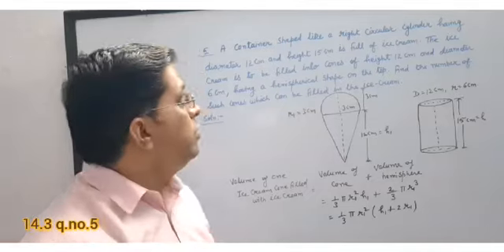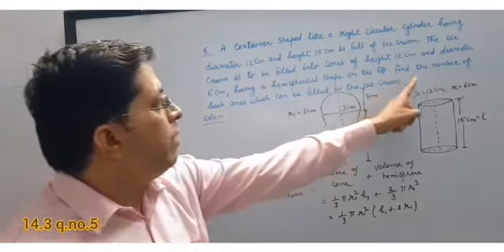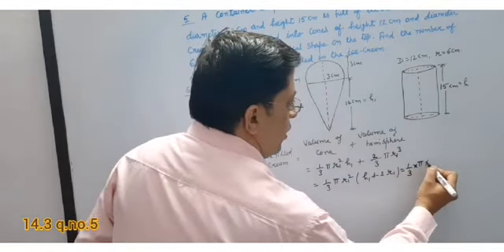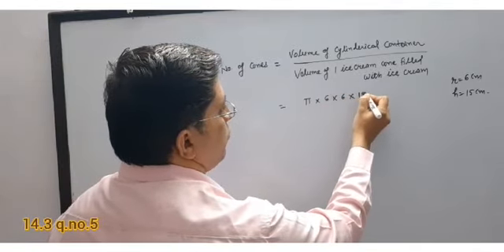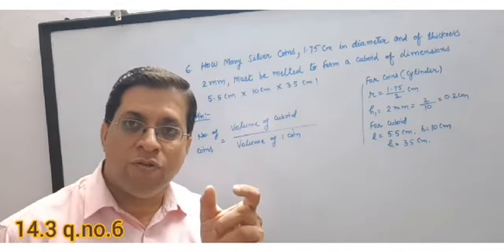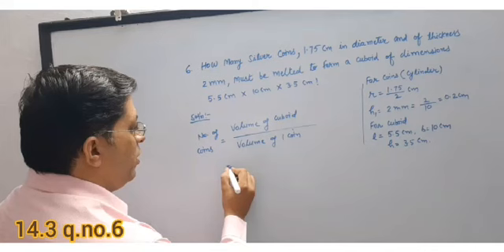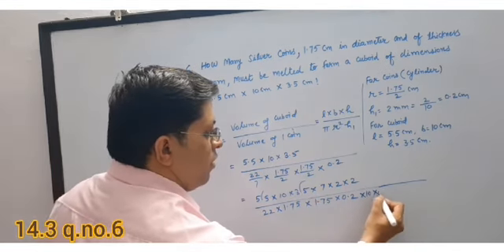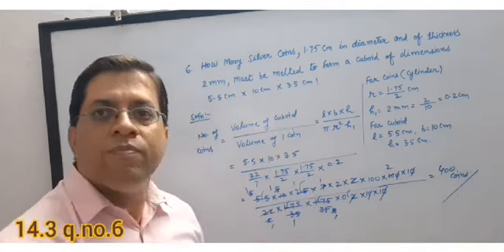surface area and Volume part 9 class 10th CBSE Board and RBSE